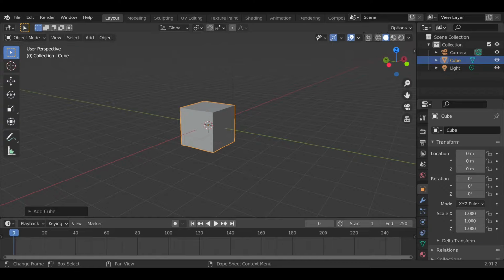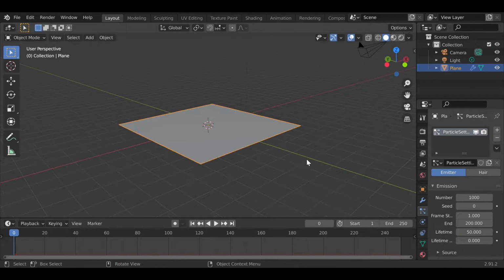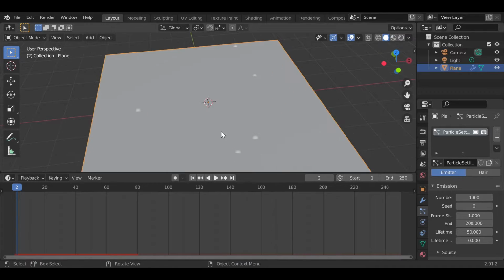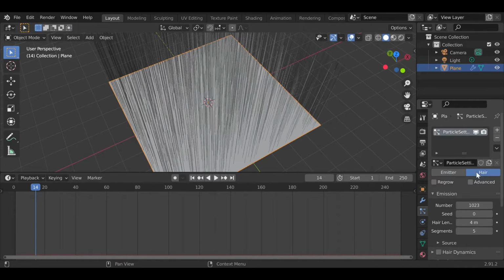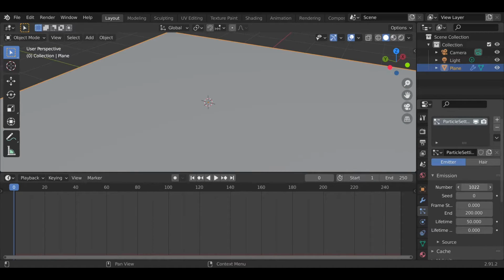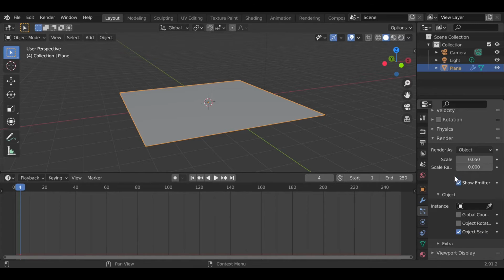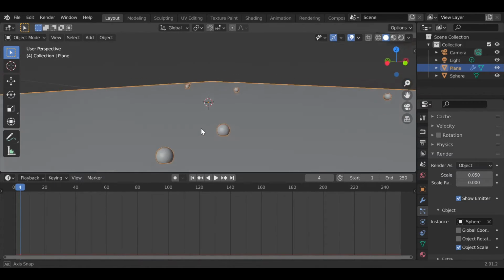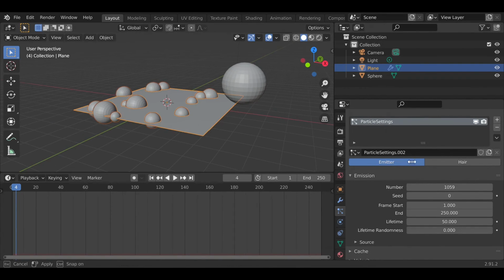Blender's Particle System (for beginners)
In this video I cover how to use the "Emitter tool" in Blender's particle system
Stay Safe

If your reading this type, "look at that cool ring" to confuse anyone who has not watched to the end.